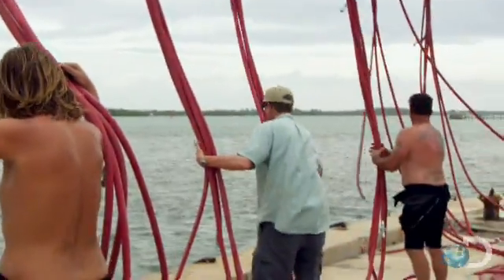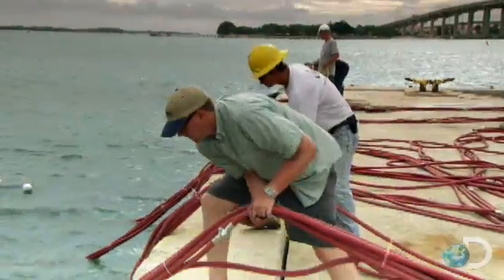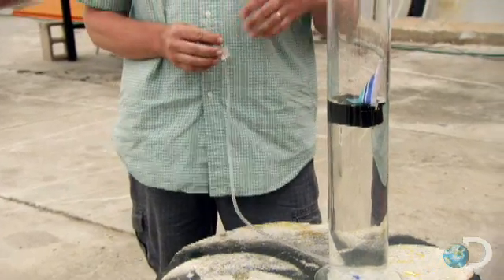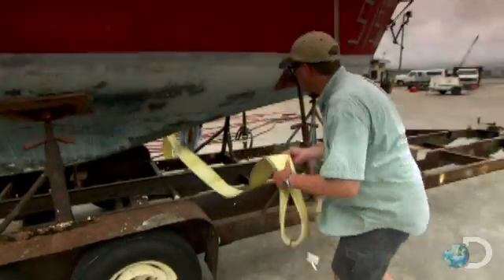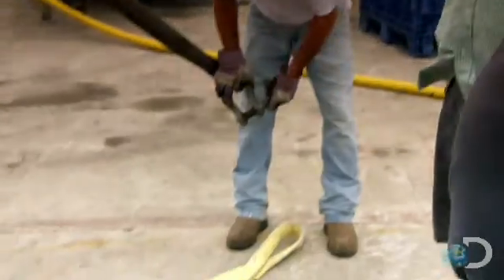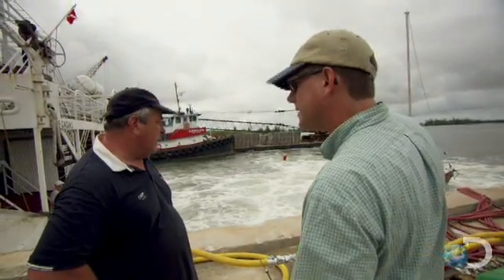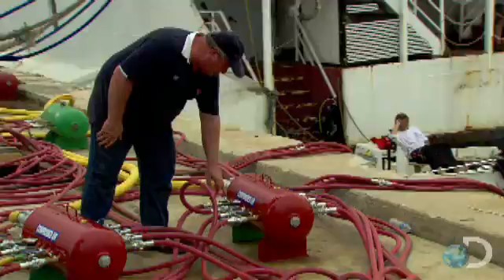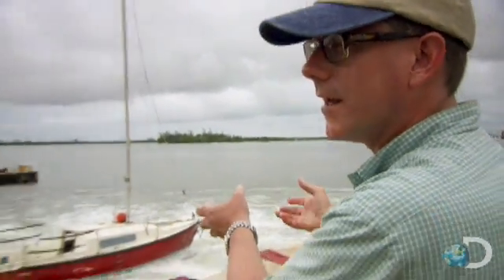Sinking A Boat | Curiosity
Scientists try to solve one of the biggest mysteries of the Bermuda Triangle: how and why boats have disappeared.